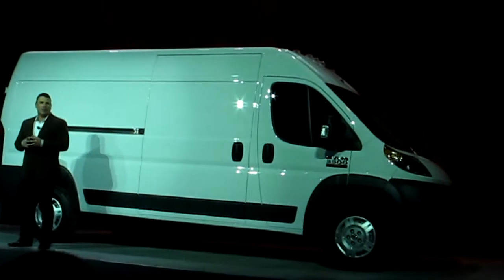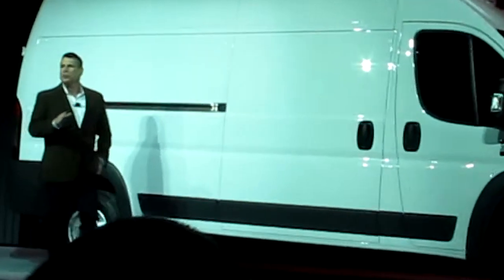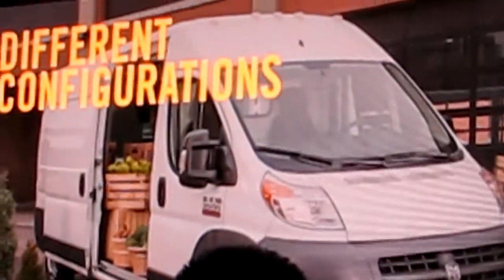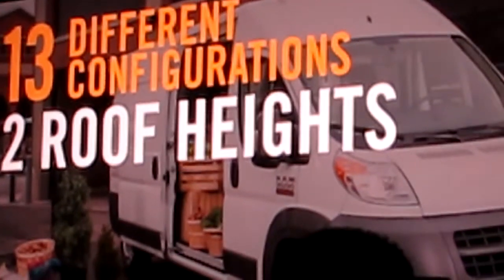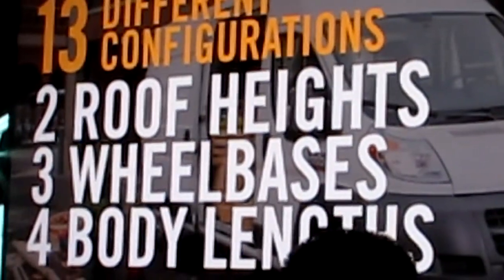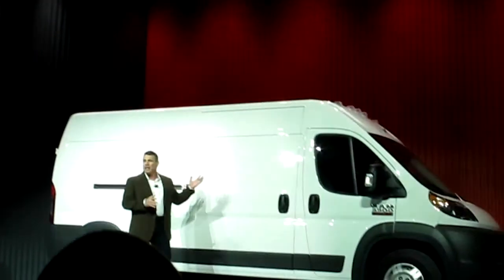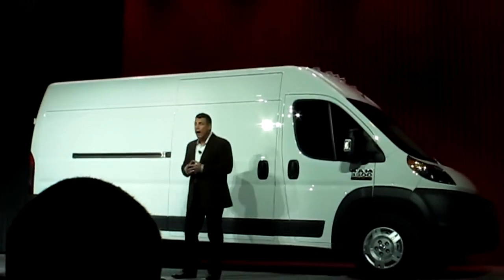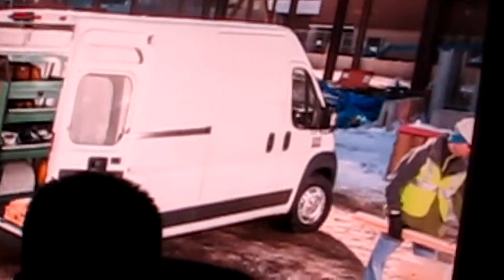Ram Trucks ProMaster Reveal at 2013 Chicago Auto Show Fred Diaz to NewCarNews.TV Bob Giles Video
Fred Diaz President and CEO of Ram Brand Chrysler Mexico introduces the 2014 Ram Commercial ProMaster Cargo Van and Chassis Cab at the 2013 Chicago Auto Show. This is a good portion of the actual media reveal NewCarNews.TV Bob Giles Video. In my mind, Diaz is one of the best "presenters", and someone who will have a great future at Fiat. We've seen him in this role previously at the New York Auto Show.